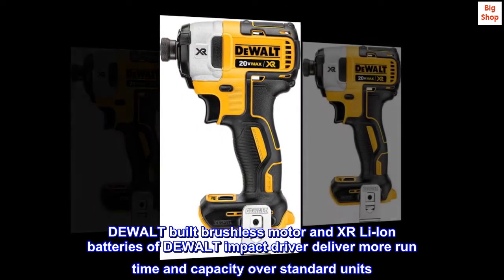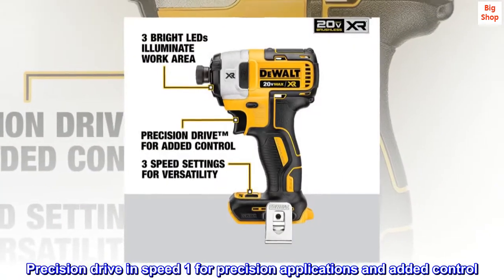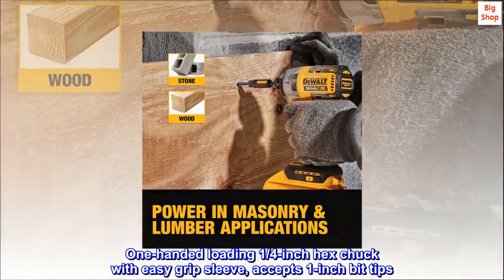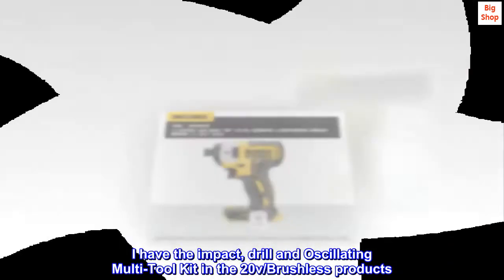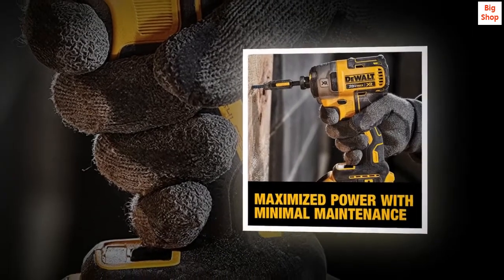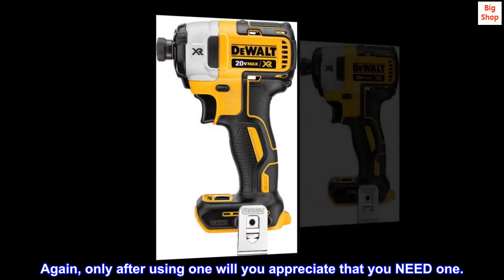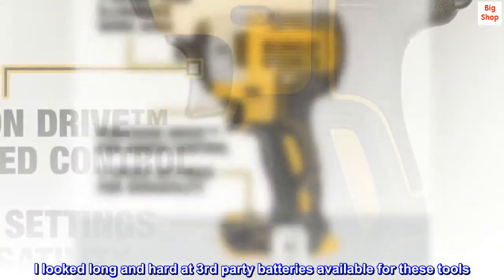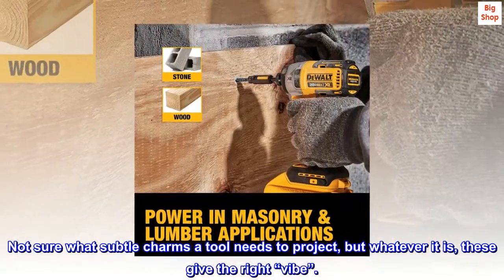DEWALT 20V MAX XR Impact Driver, Brushless, 3-Speed, 1/4-Inch, Tool Only (DCF887B)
DEWALT built brushless motor and XR Li-Ion batteries of DEWALT impact driver deliver more run time and capacity over standard units
The cordless impact driver has 3-speed settings for optimized application versatility
Precision drive in speed 1 for precision applications and added control
3 LEDs with 20-second delay after trigger release, provide visibility without shadows
One-handed loading 1/4-inch hex chuck with easy grip sleeve, accepts 1-inch bit tips
Compact and lightweight design to fit into tight areas

REALLY like the complete line of 20 volt brushless Dewalt tools. I have the impact, drill and Oscillating Multi-Tool Kit in the 20v/Brushless products. I also have many of the 18 volt tools. I never knew how much I needed an Impact vs a normal drill until I had a chance to use one. This effortlessly drives in screws that would have twisted off or otherwise make very difficult to drive with conventional drill. It does a FANTASTIC job as an impact wrench driving large lags into hardwood. Again, only after using one will you appreciate that you NEED one.

I've purchased some as "bear" tools (without battery). Their batteries are PAINFULLY expensive. I looked long and hard at 3rd party batteries available for these tools. I think I will eventually buy some but for now squeezed out the money for a few 5Ahr and some 3Ahr batteries.

These tools are a pleasure to use. Not sure what subtle charms a tool needs to project, but whatever it is, these give the right “vibe”.